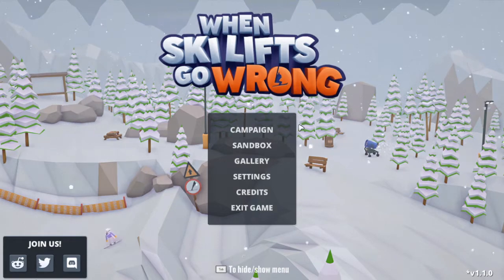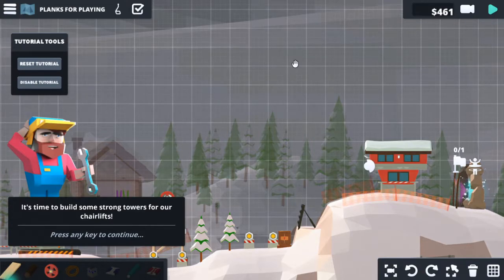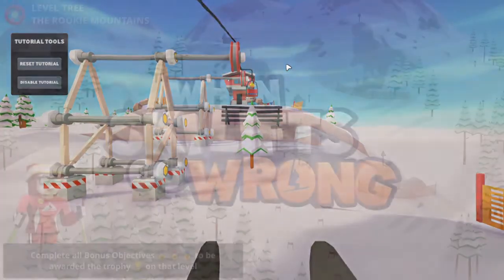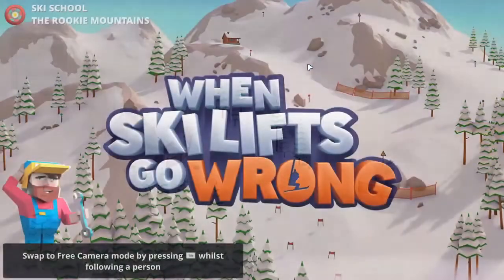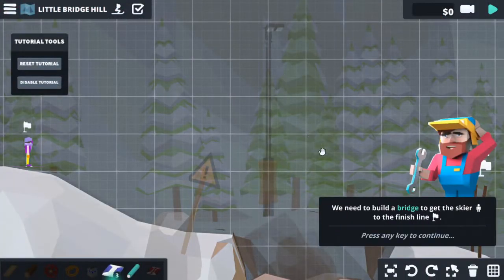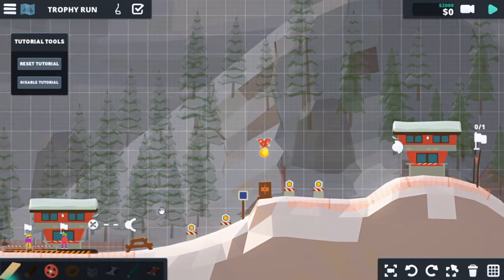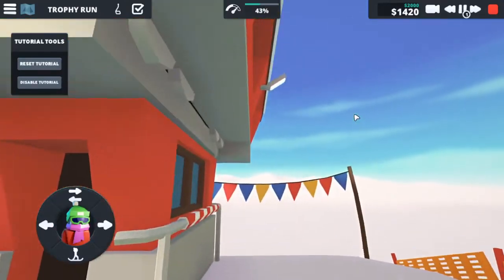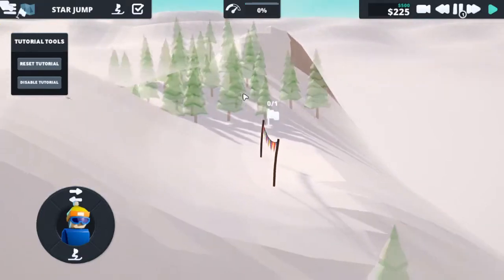When Ski Lifts go Wrong: Episode 1